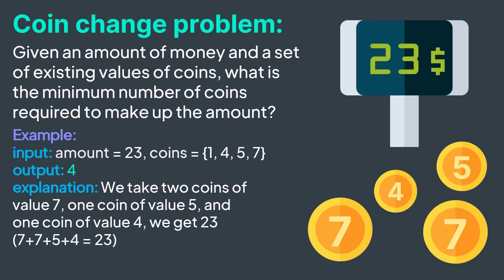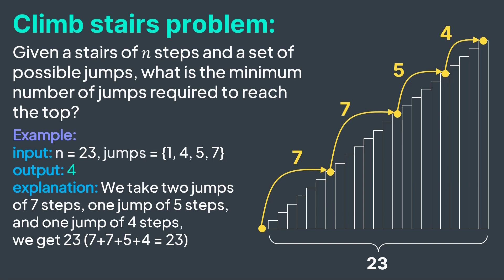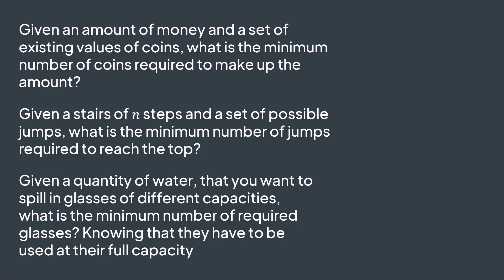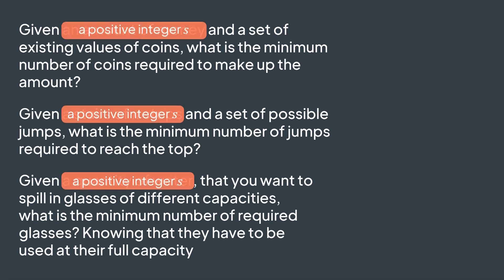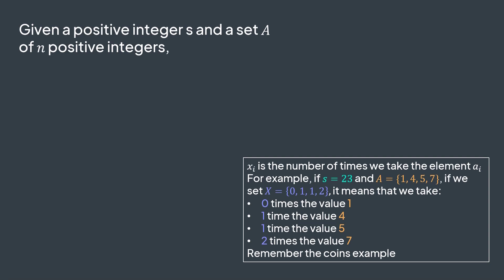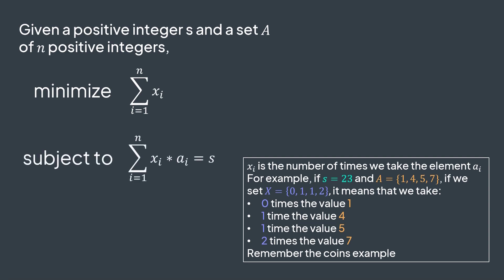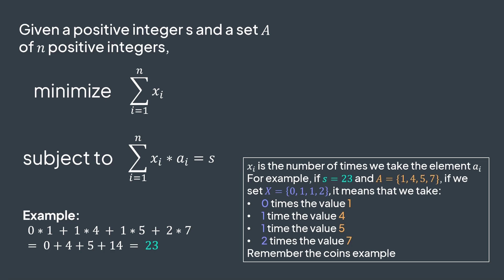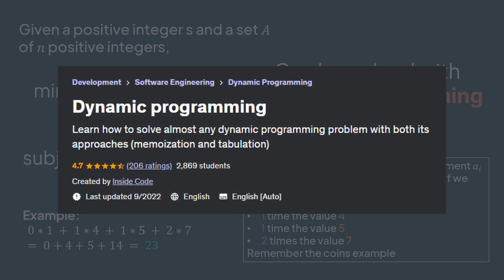These 3 problems are in reality the SAME problem. How?